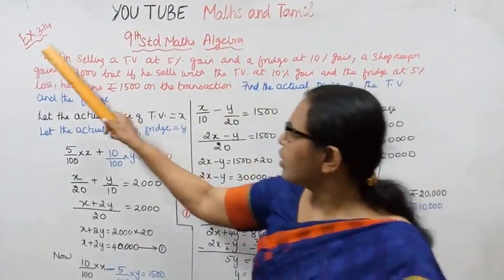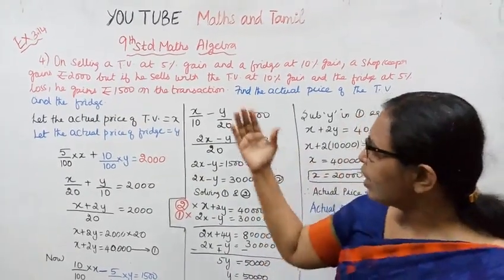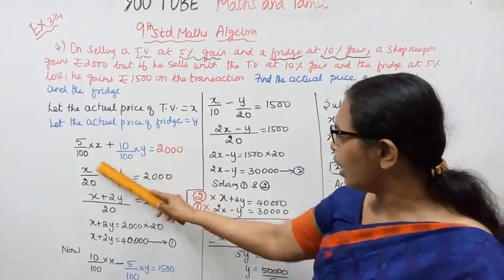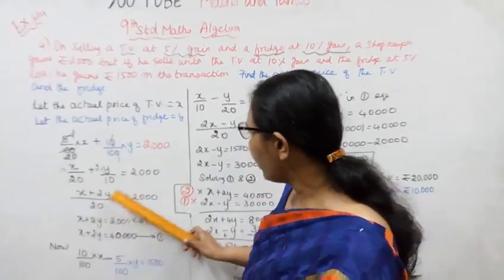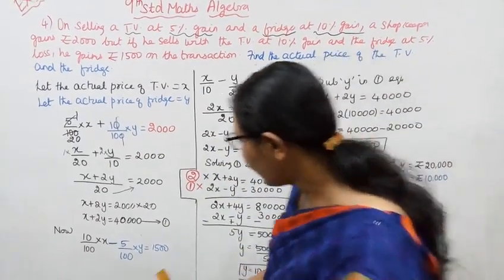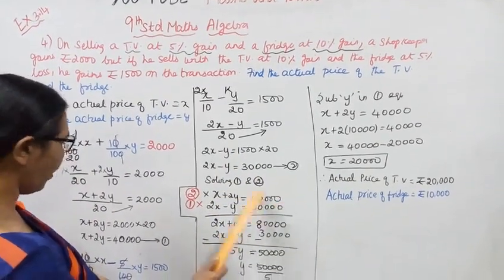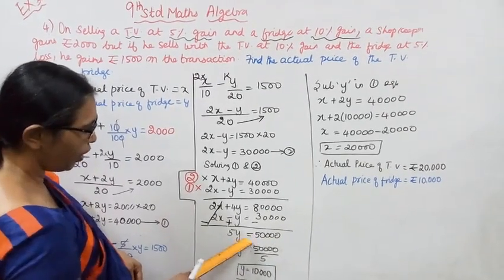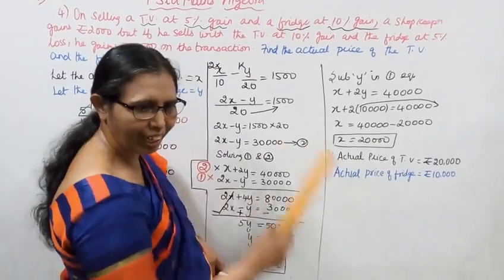T.N.9th std maths | Exercise:3.14 Sum - 4 | Chapter - 3 | Algebra.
Dear students,

tn9thmathsalgebra ex:3.14-4#mathsandtamil